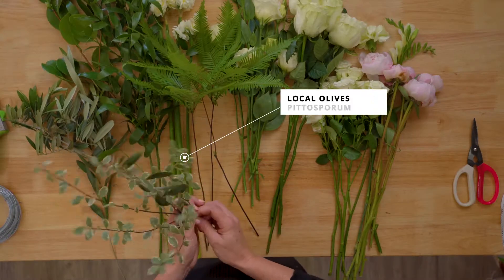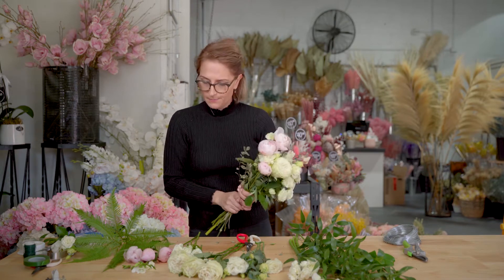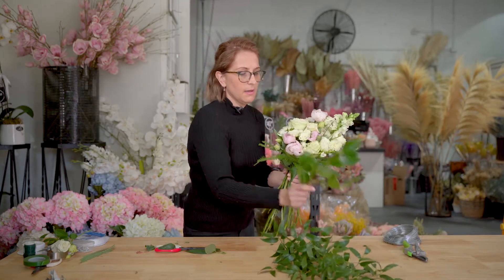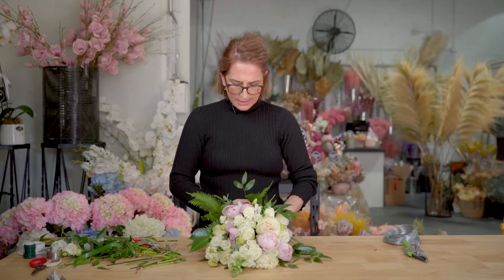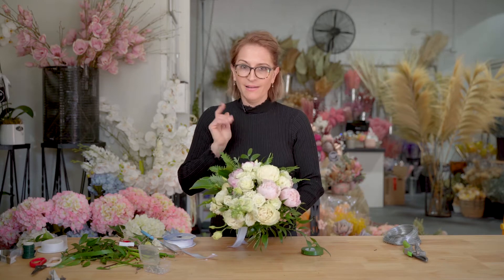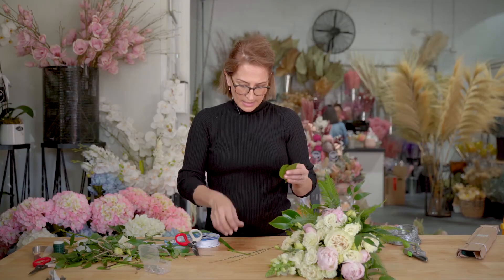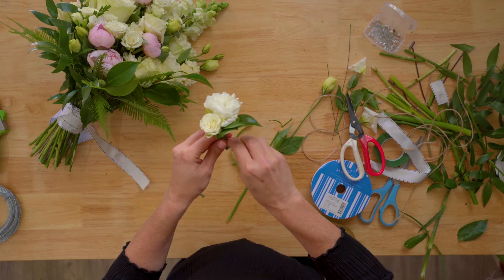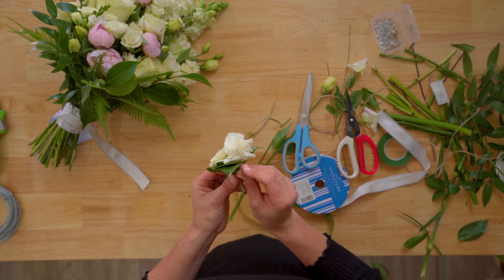Winter Wedding Bouquet Idea [Boutonniere Tutorial Included]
Match your Winter wedding with a stunning winter bouquet and buttonhole idea from Milly.

Many asked what flowers are available in season. In this tutorial we used flowers that are currently in season just in time for your Winter Wedding.

Flowers and Foliage Used:
- Peony Roses
- Spray Roses
- Mondial Roses
- Lisianthus
- Earli Cheer
- Umbrella Fern
- Camellia Leaves
- Local Olives
- Pittosporum Leaves

Shop online and we'll deliver. (Non-contact deliveries for your safety 😷) Shop in our online flower market now